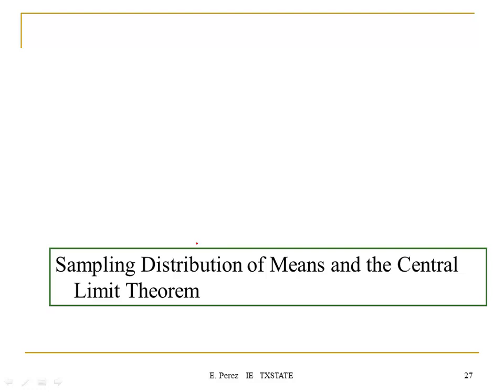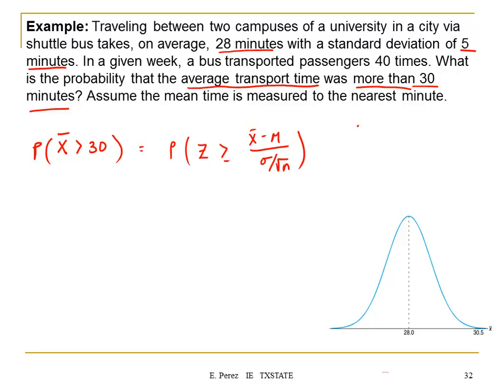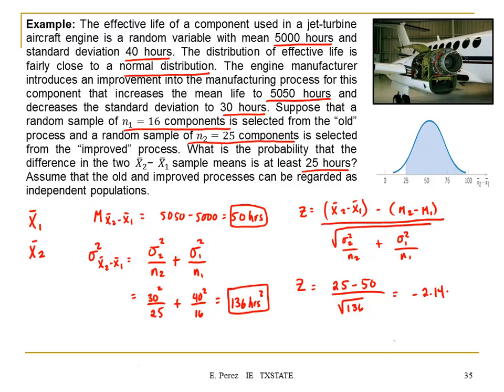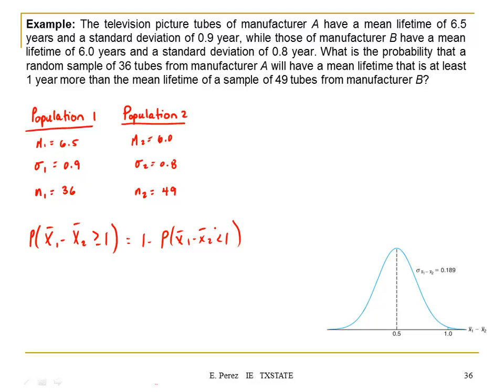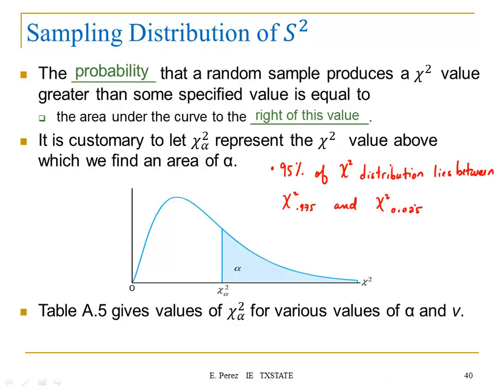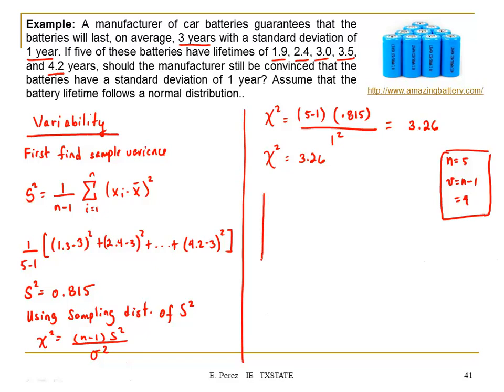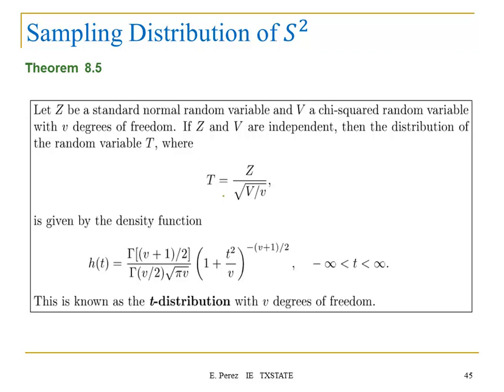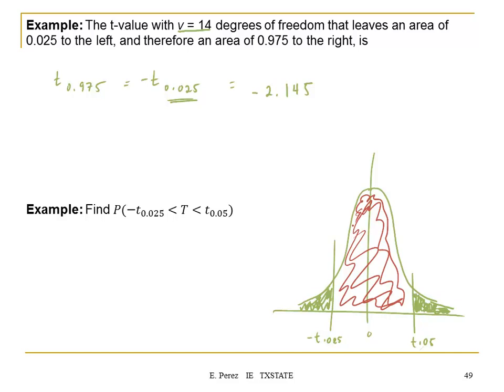Lecture 12 (part 2): Sampling distributions -Variance (11/13/13)